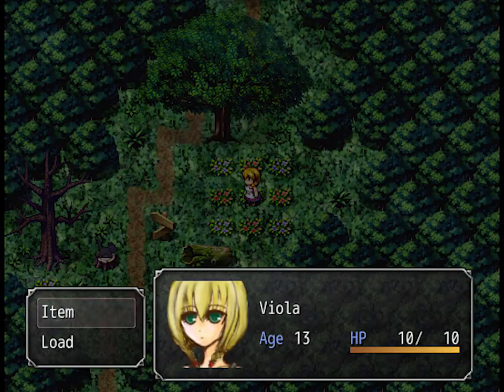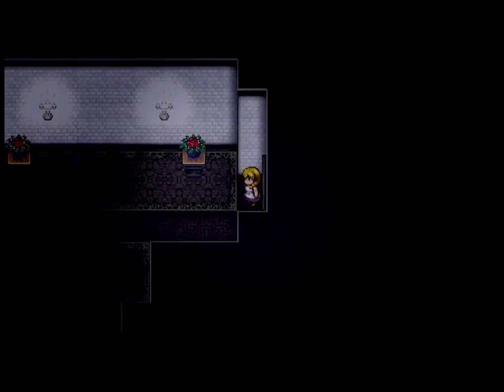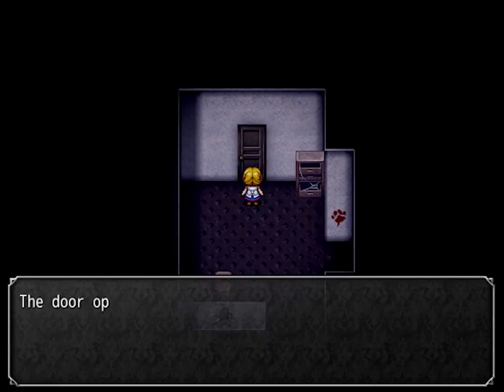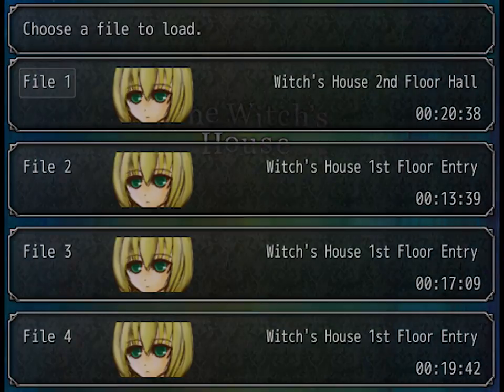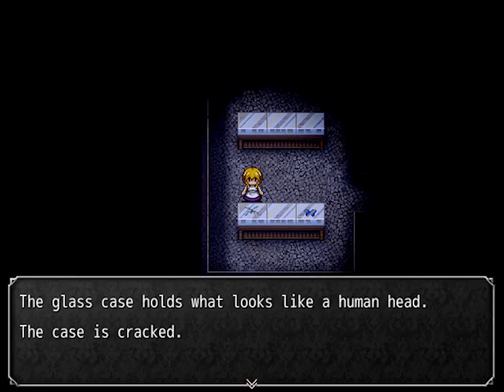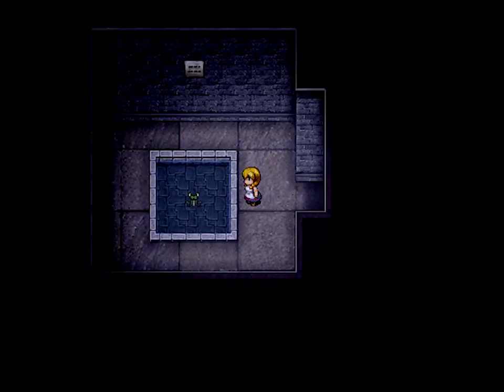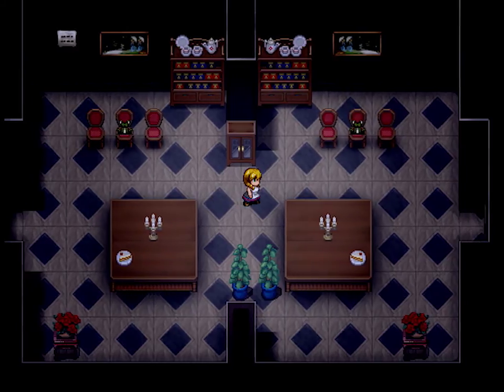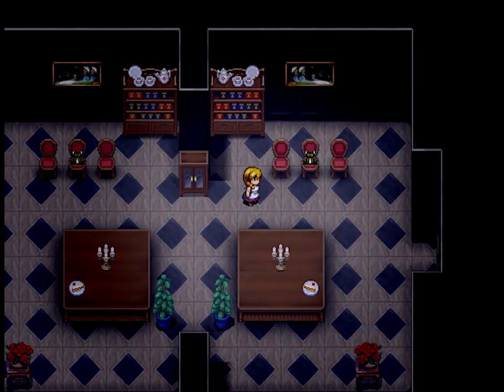The Witch's House Ep. 1 - There's So Many Ways to Die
Welcome to my Let's Play of The Witch's House, a free horror puzzle game. Join me as I play as Viola, a young girl who enters a mysterious house in the woods. Will she ever be able to leave?

For those unfamiliar with what I do, let me introduce the kind of videos I make. I usually take my time and absorb everything I can from the games I play. I also like to examine them; I'll often talk about how the game is affecting me, what I think of it, what works, what doesn't work, and game design. So my videos are typically a mixture of Let's Play, criticism, and examination. I'm no expert, but I love games and I view every game as a new piece of art waiting to be explored.